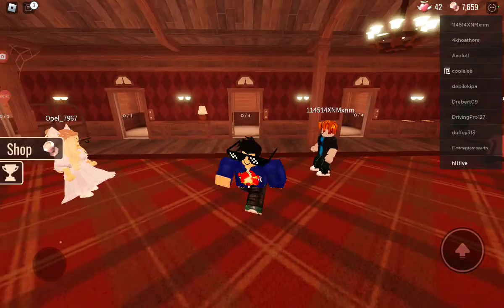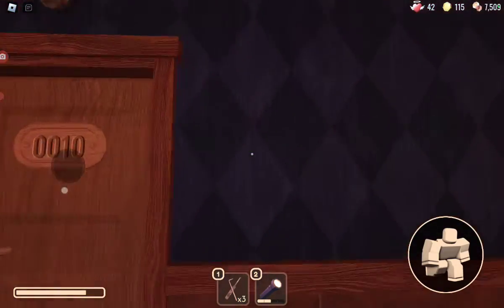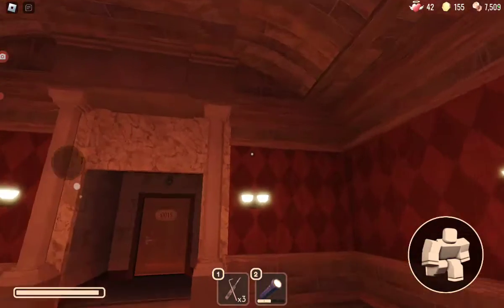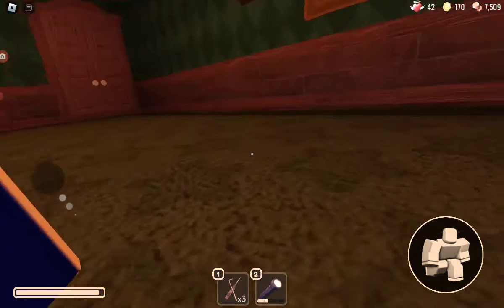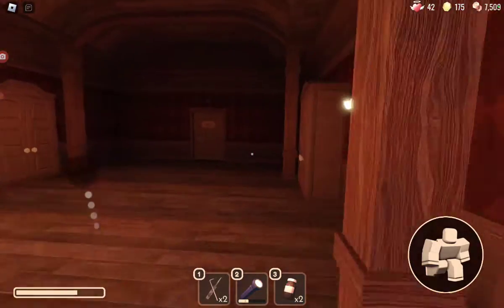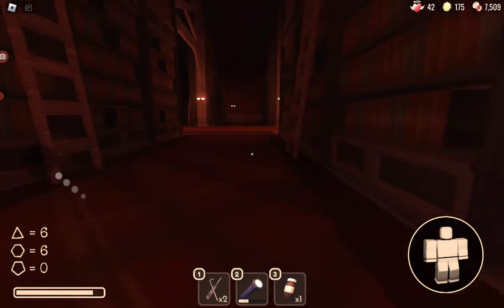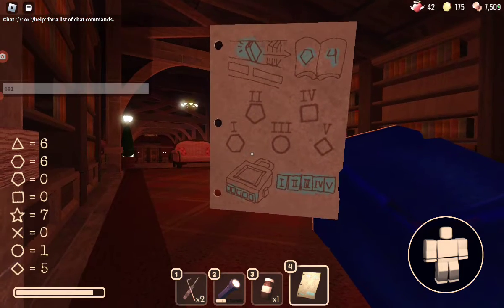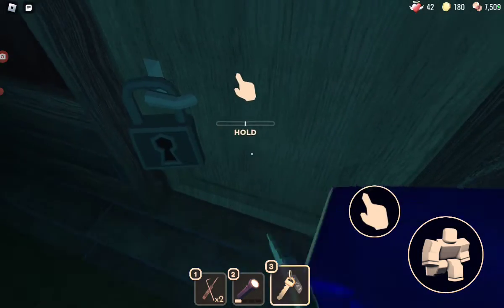doors walktrough part 1 cuz RIP Storage